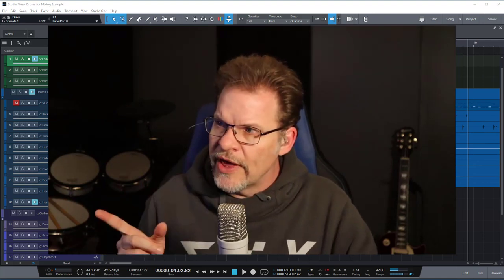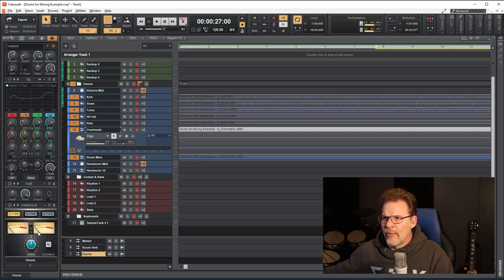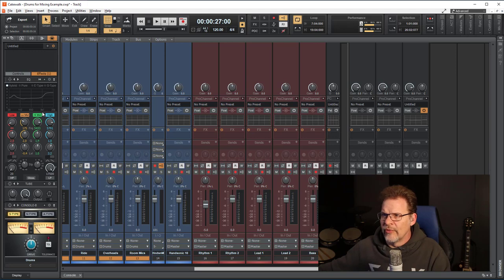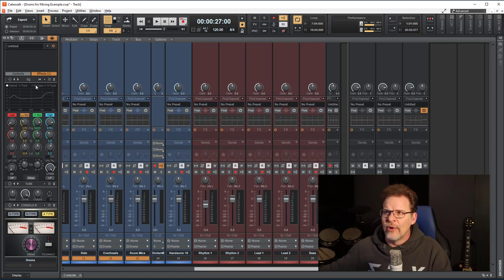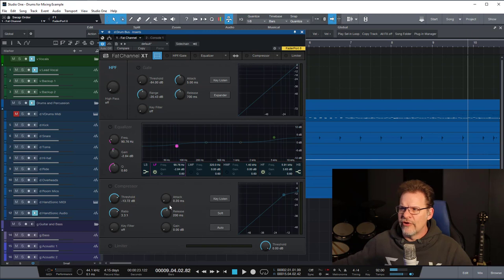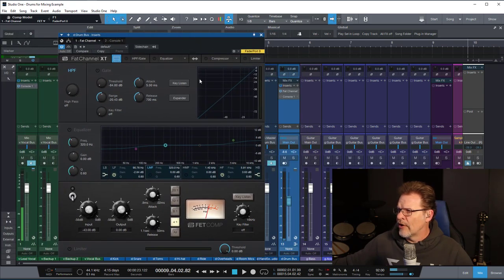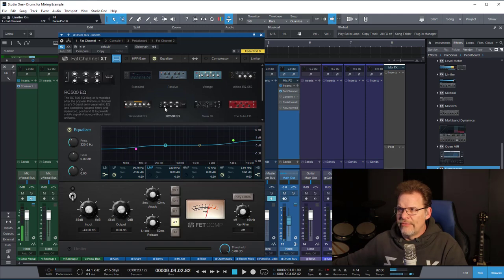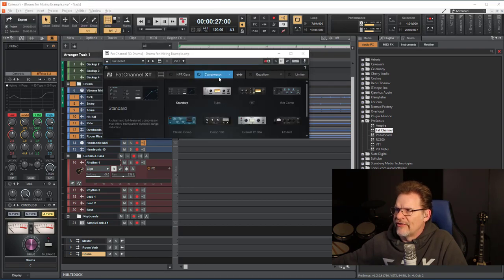Cakewalk ProChannel vs PreSonus Fat Channel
Compares the differences between the Cakewalk and Studio One channel strips: Pro Channel and Fat Channel and the plusses and minuses of each.

Console 1

FaderPort 8

FaderPort 16

Canon M200